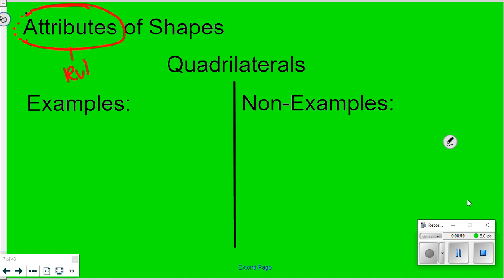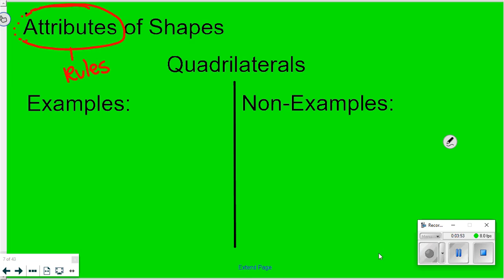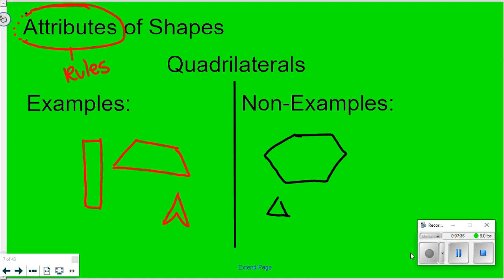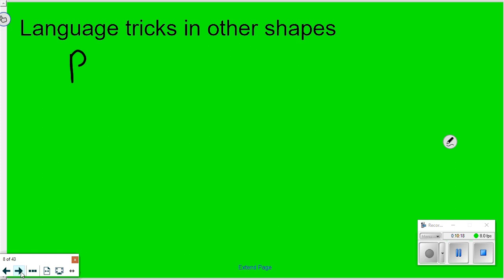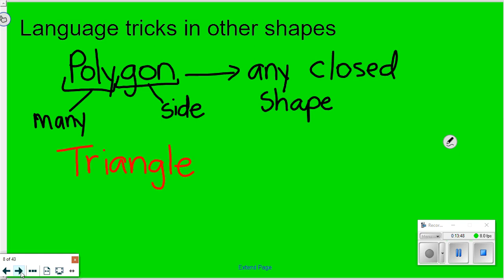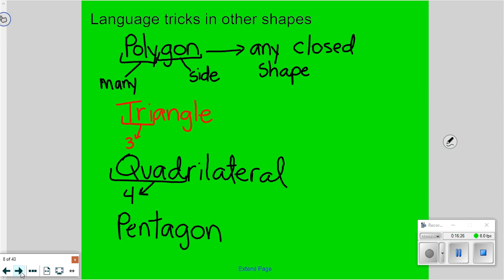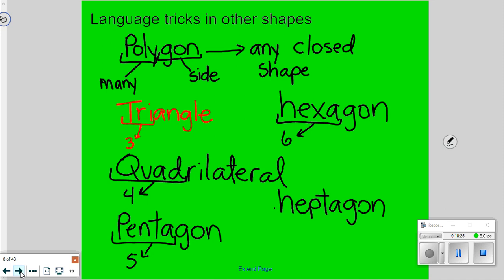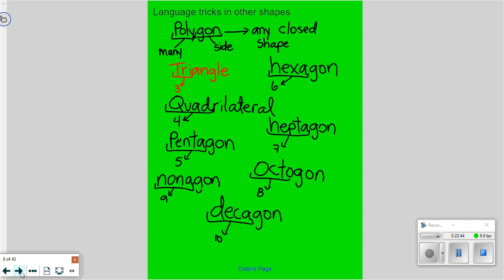Shape Root Words